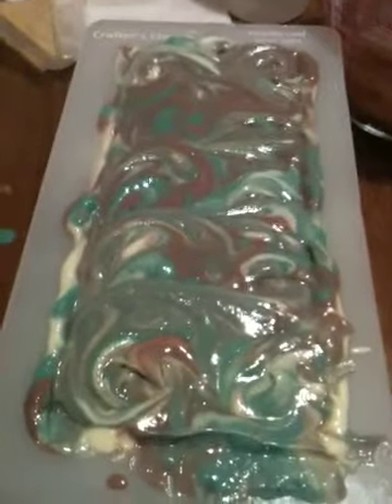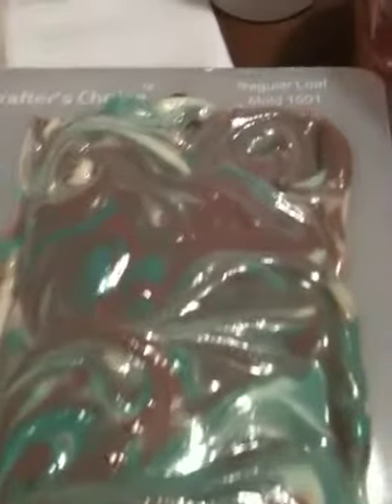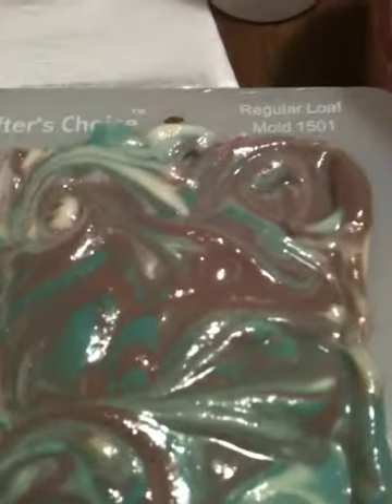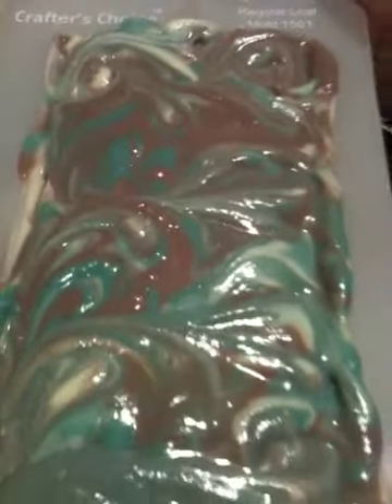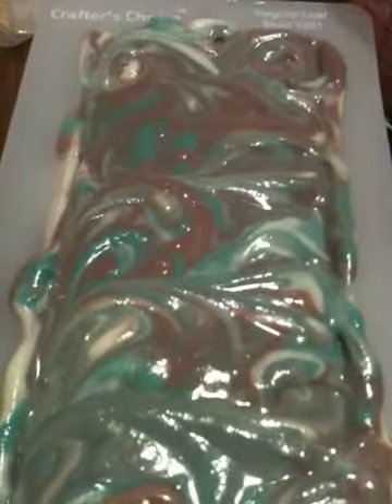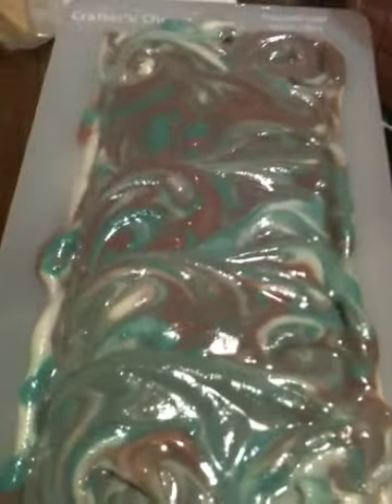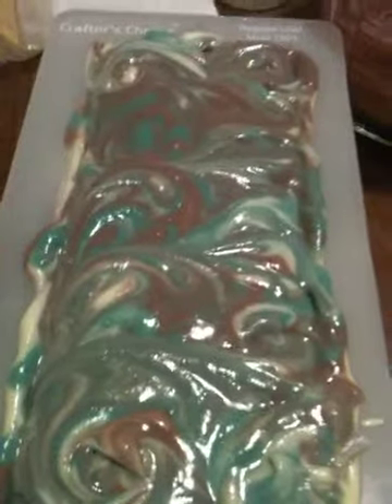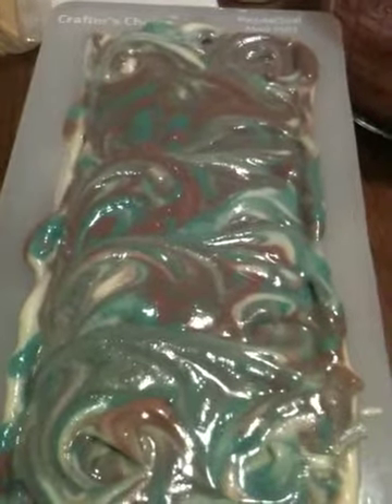5th Cold Process Soap Attempt - Pt. 1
Three-color swirl attempt.  This is my 5th cold process soap batch.  I've attempted swirls before, and they didn't come out well.  I'm anxious to see how this one turns out.